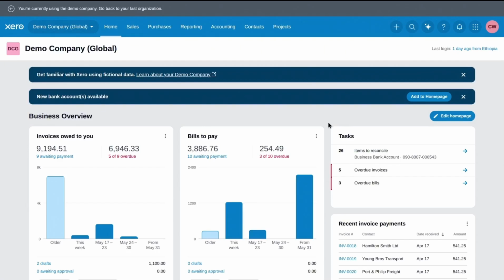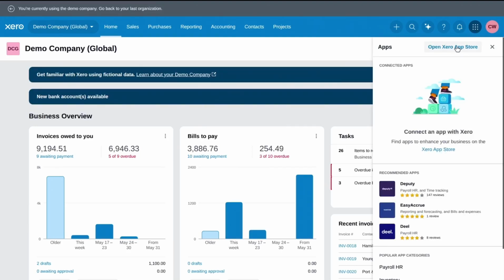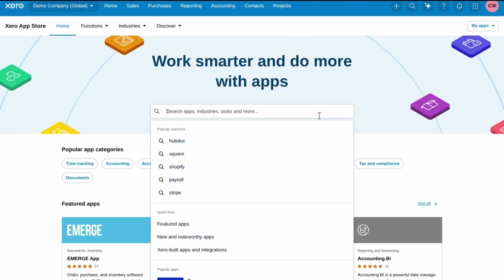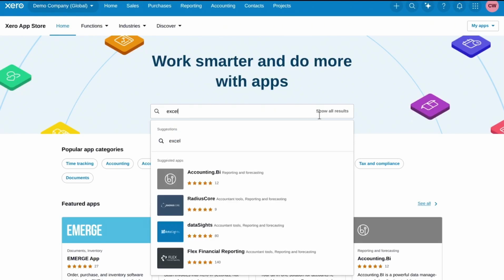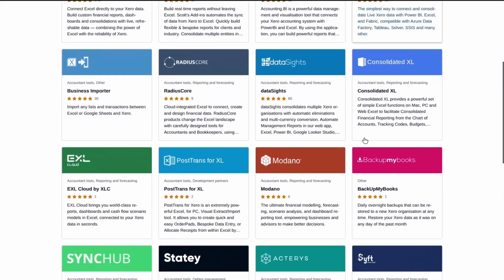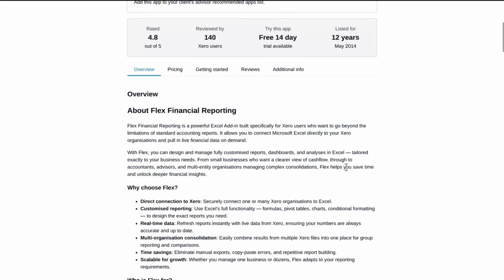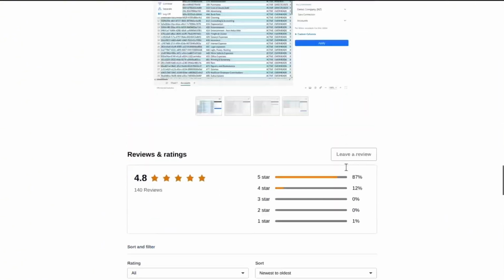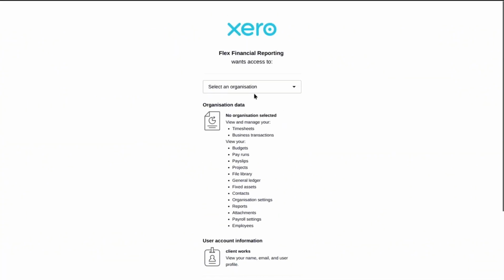How to Connect Xero to Microsoft Excel (2026 Tutorial)